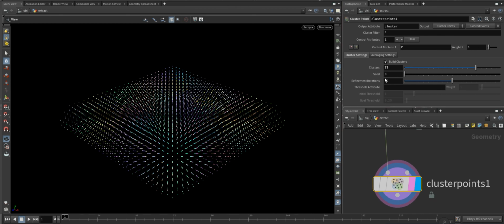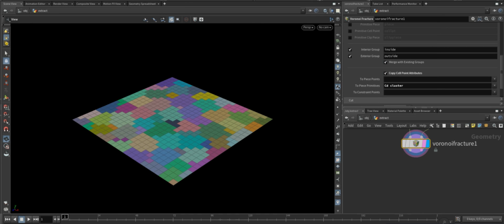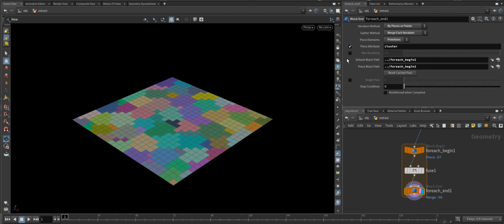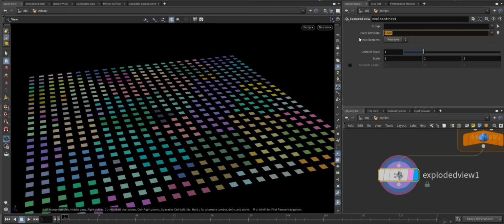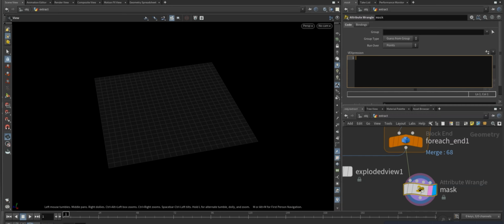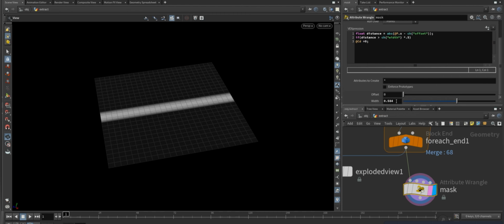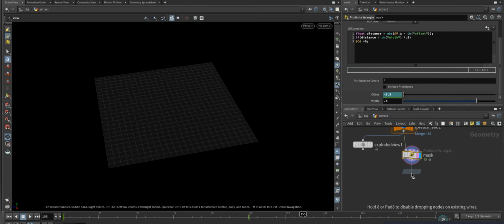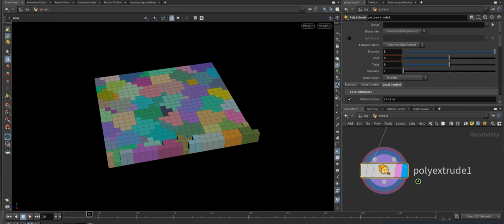"Bouncing Puzzle Animation in Houdini: Tips & Tricks!"